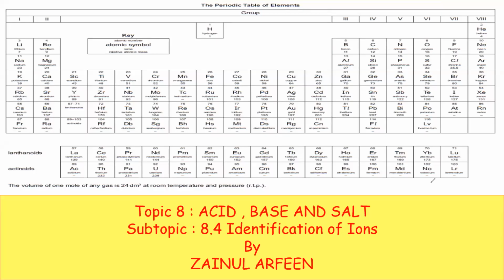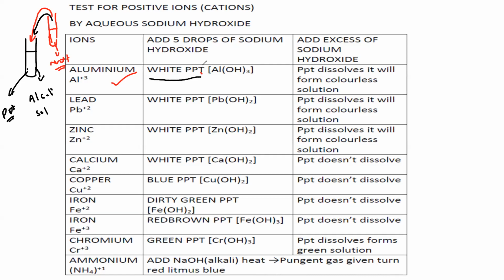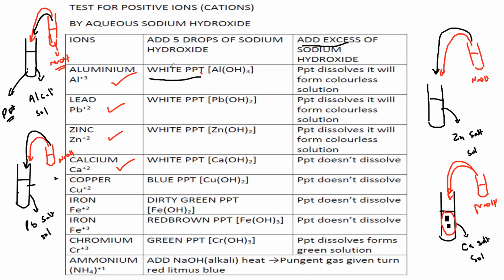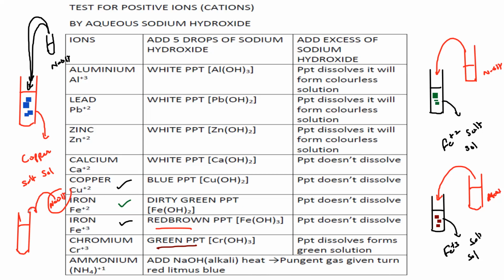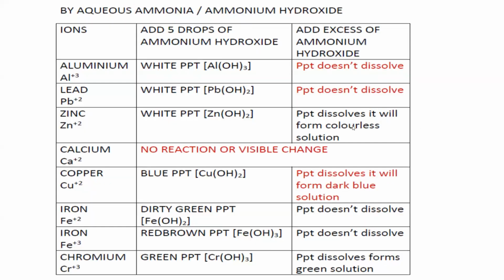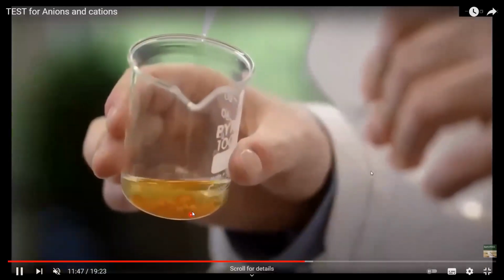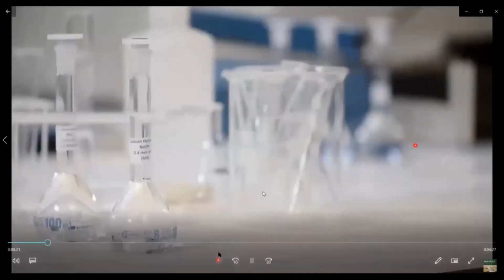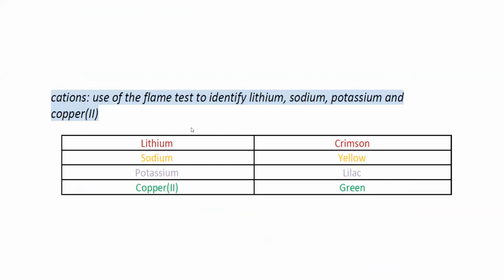Identification of Positive Ions Cambridge IGCSE O level Chemistry 0620 0971 5070 Lesson 52 part a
Identification of Positive Ions